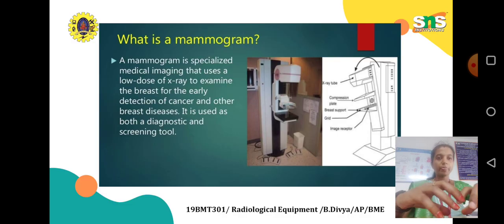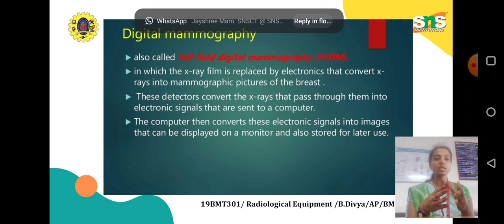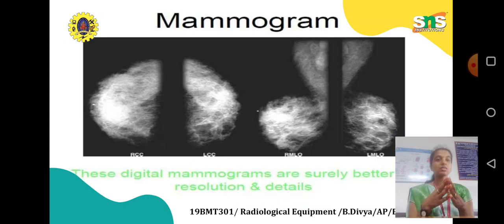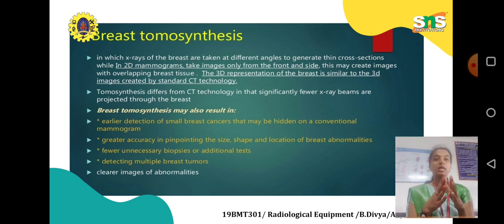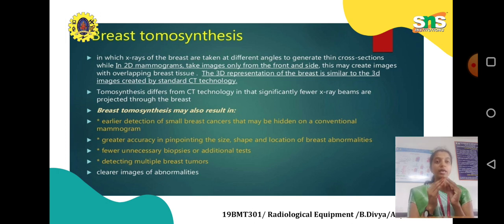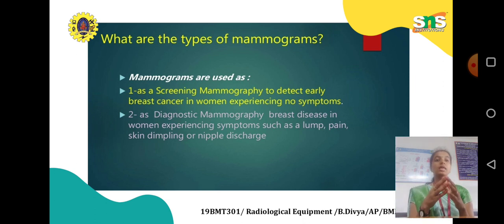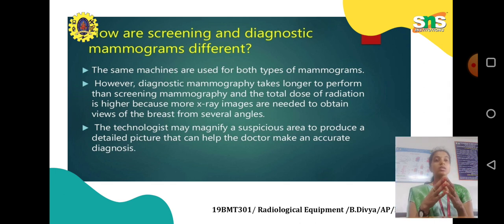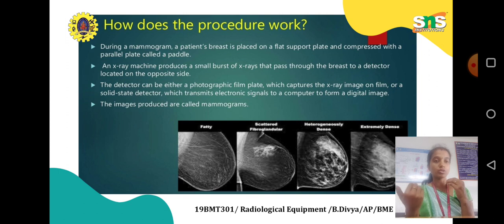Mammogram snsinstitutions snsdesignthinkers designthinking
A mammogram is an x-ray picture of the breast. Mammograms can be used to check for breast cancer in women who have no signs or symptoms of the disease. This type of mammogram is called a screening mammogram. Screening mammograms usually involve two or more x-ray pictures, or images, of each breast.